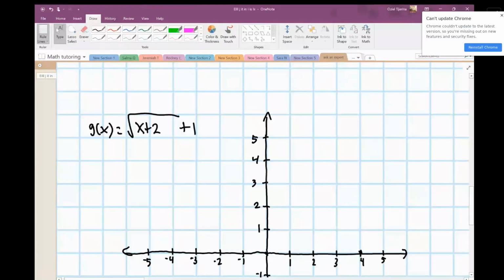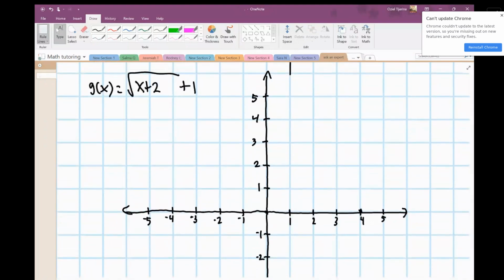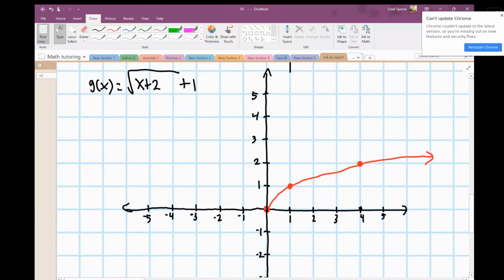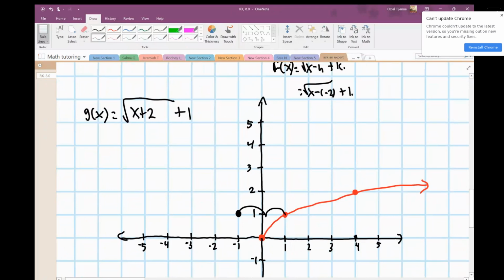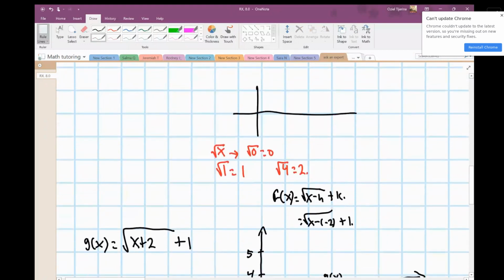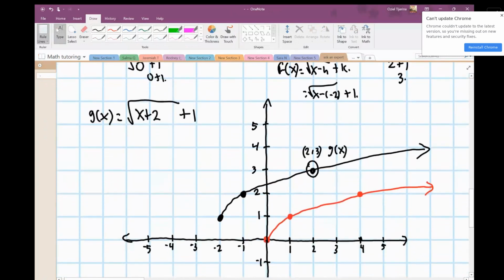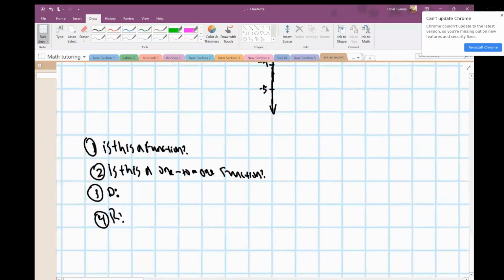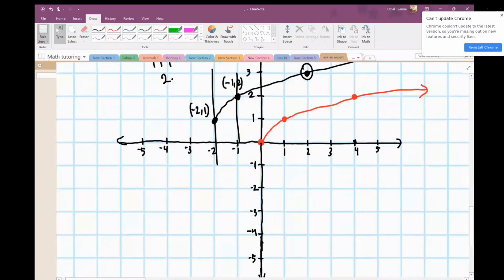How to graph a radical function in two ways.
Question: 𝑔(𝑥)=√𝑥+2 +1
𝑔(𝑥)=√(𝑥+2) +1a.) Graph: b.) Is it a function?  c.) Is it one-to-one?d.) Domain:e.) Range:Hello! I need help with these problems thank you!

Answered By:

Oziel T.